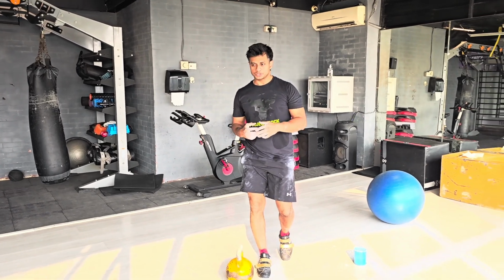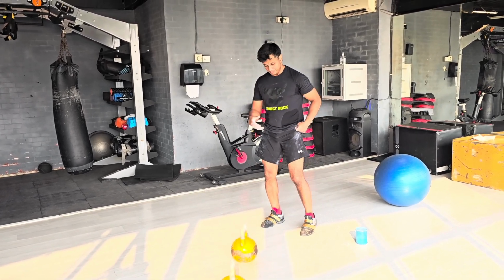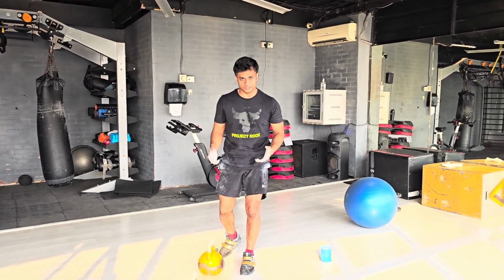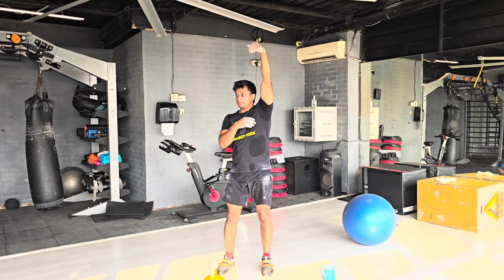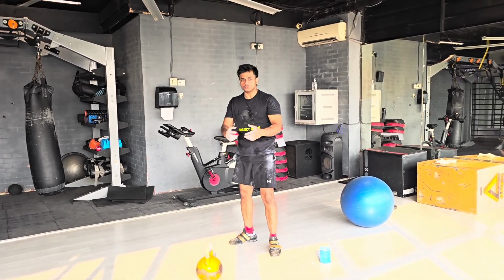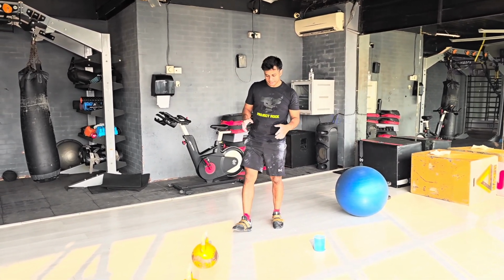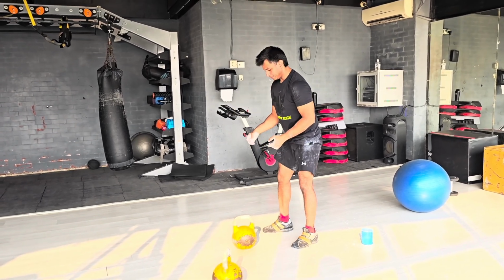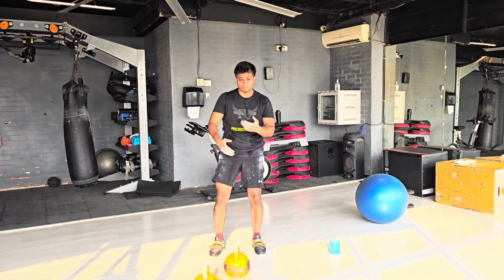Tutorial: Kettlebell Snatch. Video includes * Trajectory of snatch *Fixation * Dos and Don'ts